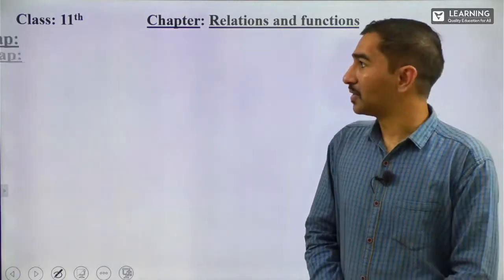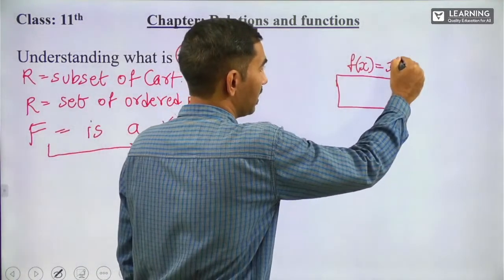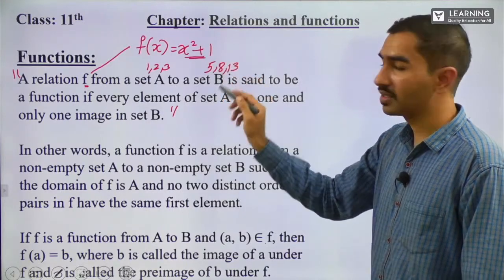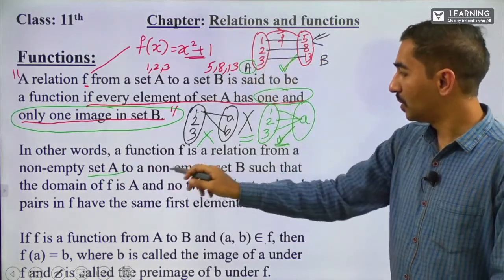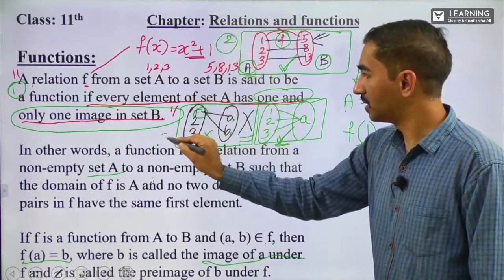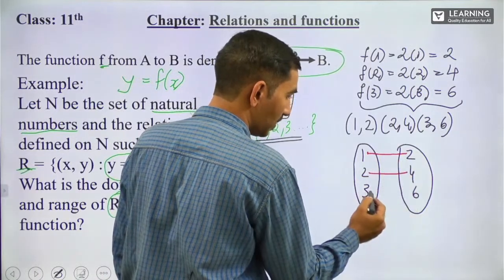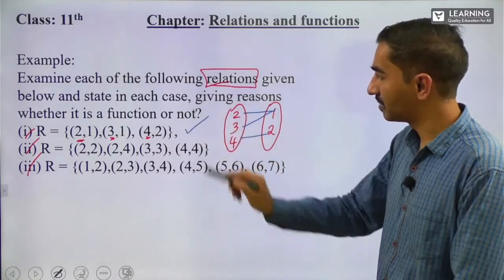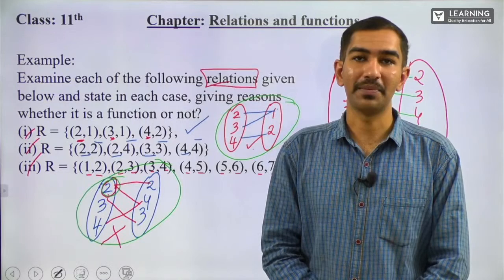Relations and Functions | Class 11 | Maths |CBSE & PUE| Vista's Learning| By Karthik sir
Chapter 2  -  RELATIONS AND FUNCTIONS and Cartesian products
" Understandting what is functions, with examples on the same."

class11CBSEMaths Chapter2-RelationsandFunctions#cbse#pue#vistaslearning

1) Live class Study Notes
2) Live Classes in a structure
3) Study Material
4) Assessment & performance evaluation
5) Prerecorded videos
6) Concept videos
7) Wholesome Entertainment videos for kids
8) Videos featuring kids skills & talents.